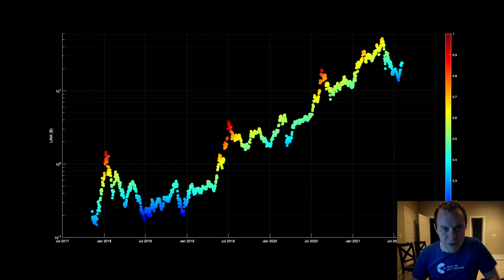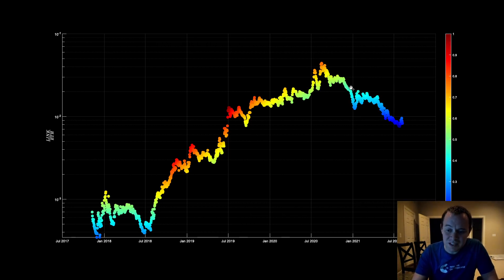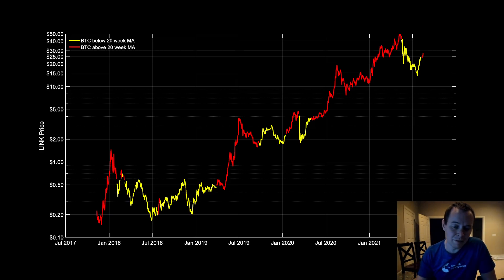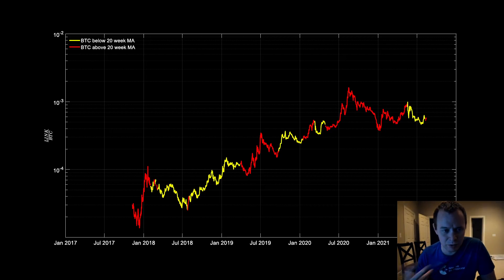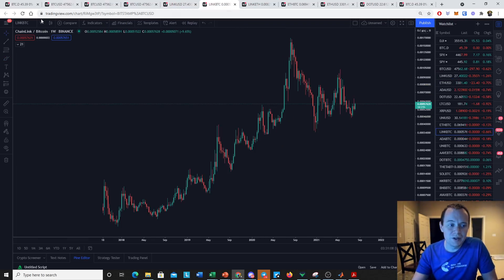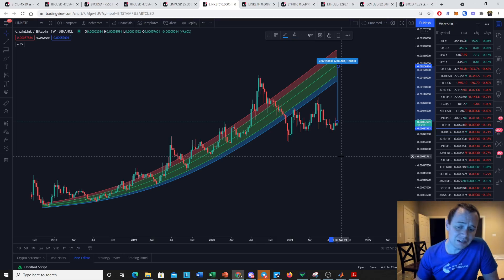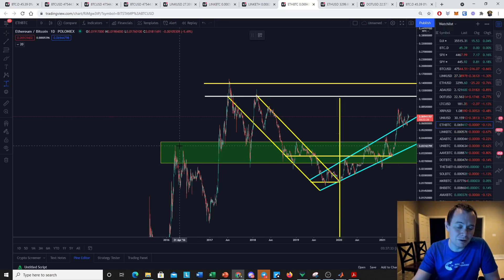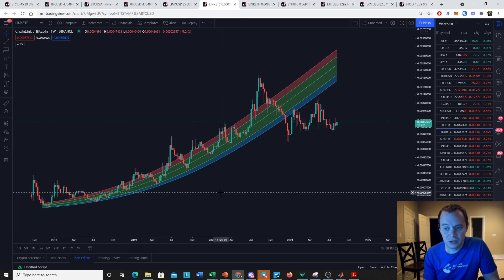Chainlink Market Update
Chainlink has had an interesting journey to say the least. LINK outperformed most of the entire cryptocurrency asset class in the bear market and the accumulation phase. Since then it has not been performing as well - the question is whether we can finally get back on track with Bitcoin at least temporarily above the 20W SMA or if we will ultimately have to kick the can down the road a few more months. In this video we dive into the charts and investigate the valuation of LINK against USD, Bitcoin, and Ethereum. Where do you think the price of LINK is headed?